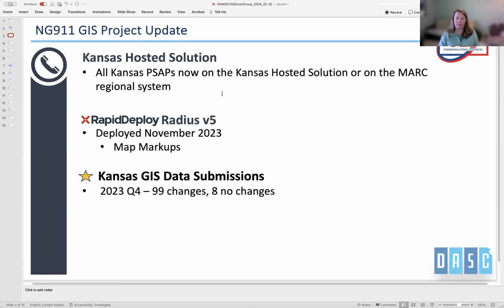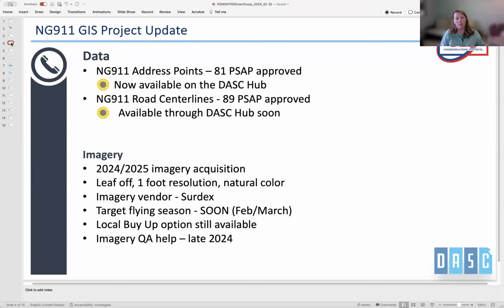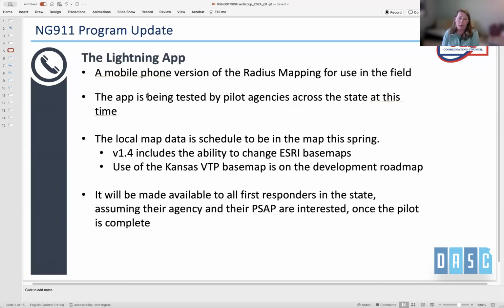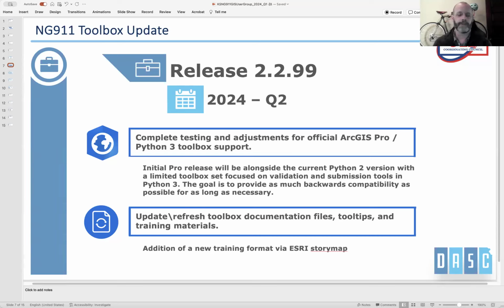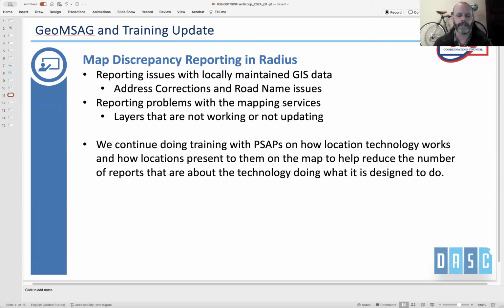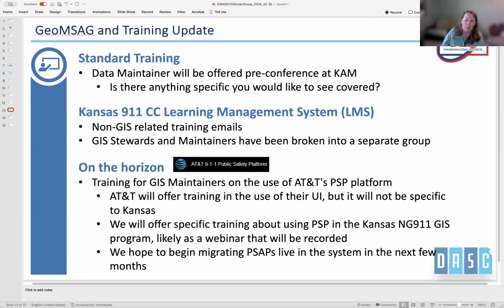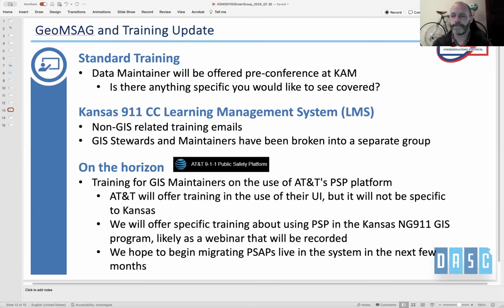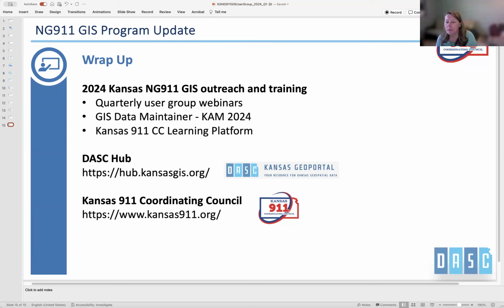Kansas NG911 GIS User Group 2024 Q1